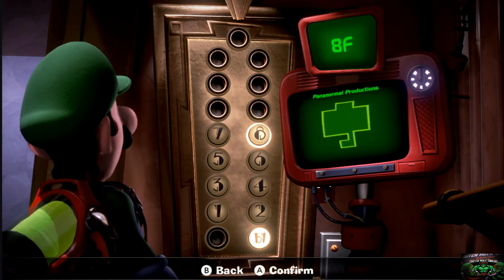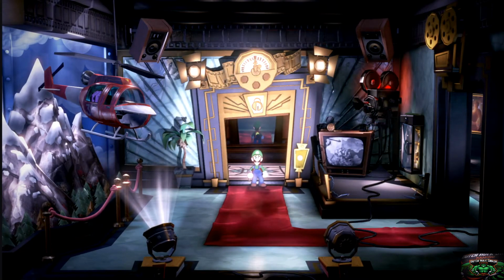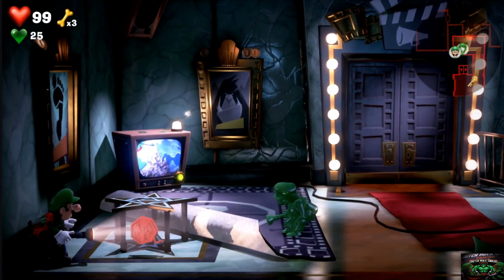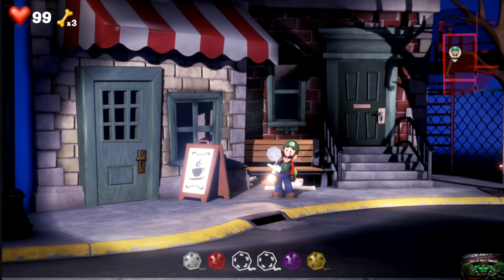Luigi's Mansion 3: Part 20- Paranormal Productions (8F) Gems: Location of all six Gems.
In this video we will cover Luigi's Mansion 3: Part 20- Paranormal Productions (8F) Gems: Location of all six Paranormal Production Gems.

Paranormal Productions Gems 5, 6, 2, 1, 4, 3

Thank you for checking out my channel. I hope you enjoyed the video.